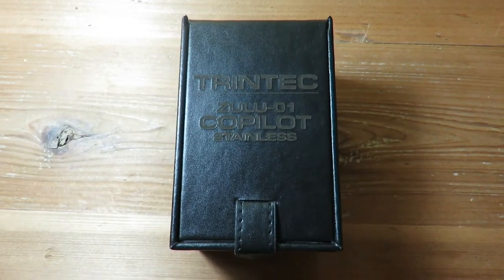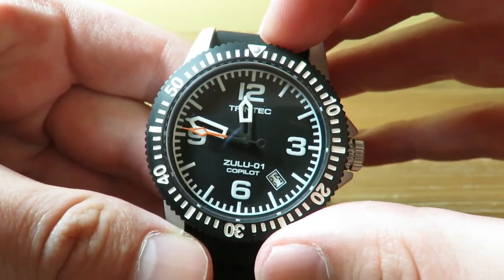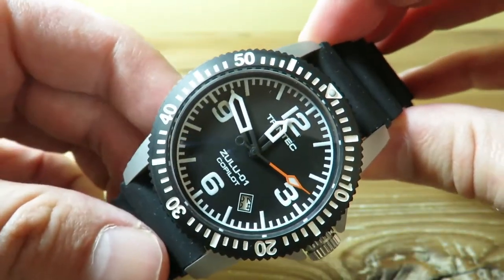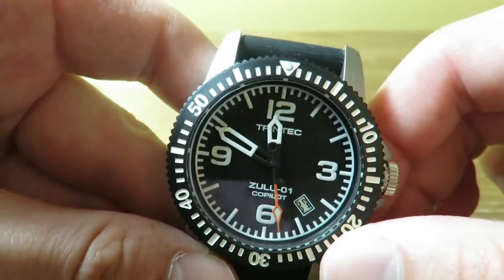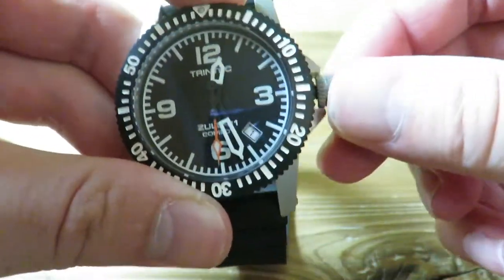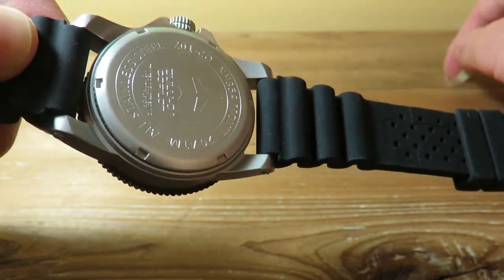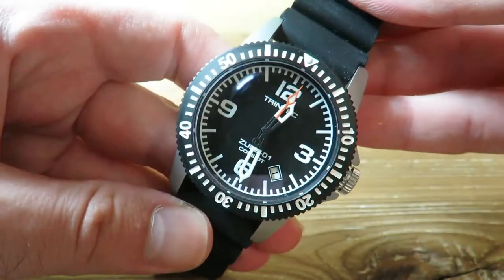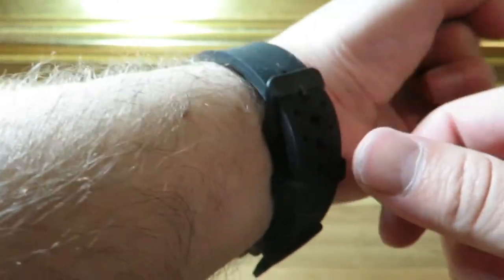Trintec Zulu Co Pilot Automatic Watch Review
5 Affordable Watches I Reccommend to all my viewers

Seiko SKX007

Seiko Sarb033

Tissot Visodate

I buy watches at JomaShop Here are 5 great watches I have Reviewed and Can Stand By
Thanks so much for watching this watch review on WatchAddictionReviews - I hope you enjoyed it please SUBSCRIBE and Like/Share/Comment if you can it does help out a lot , May your watch Journey be a pleasant one!

 5 watches I recommend to my new subscribers who are just getting into watches and also reviewed on this channel due to the constant question of what is the best affordable watch I can get under $200
Seiko SKX007